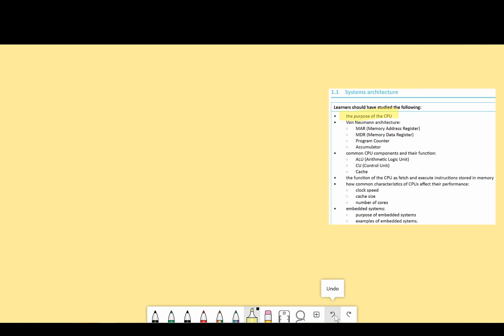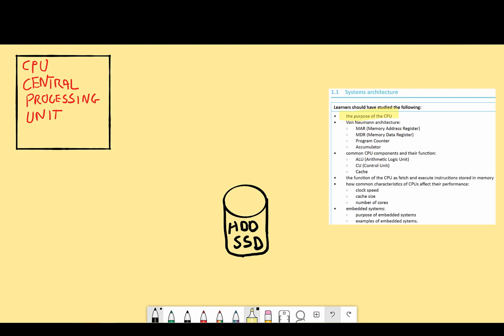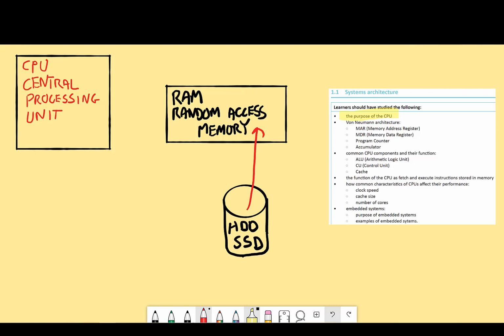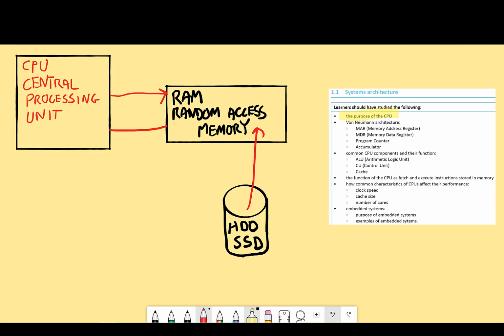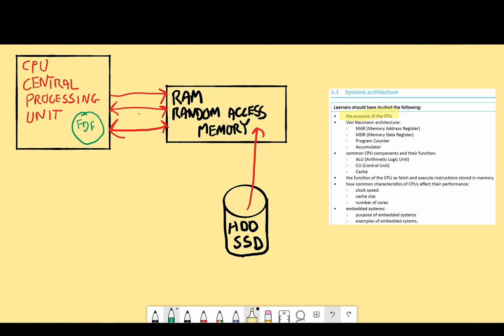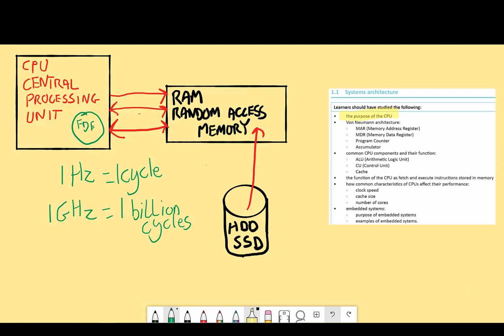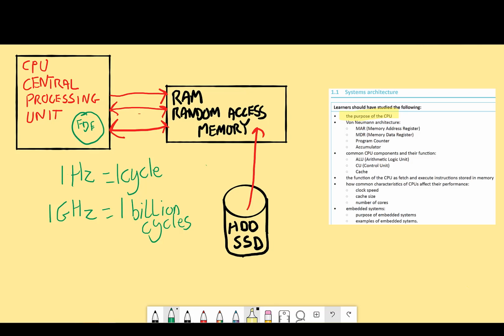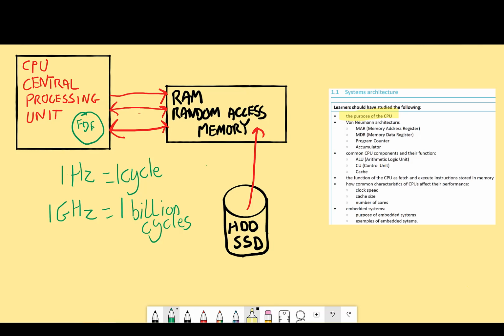1.1.1 - The Purpose of the CPU (OCR GCSE CS)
OCR GCSE CS Revision. These videos are quick overviews of each part of the specification for OCR GCSE CS.